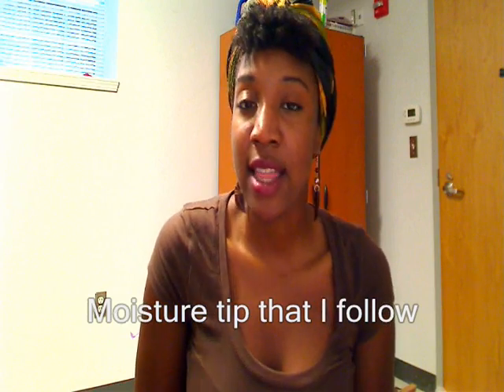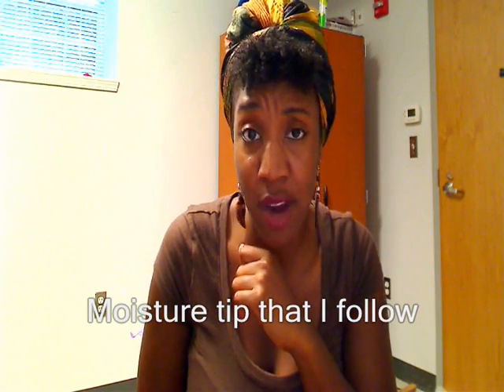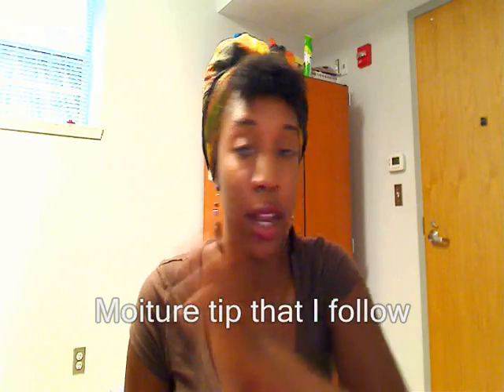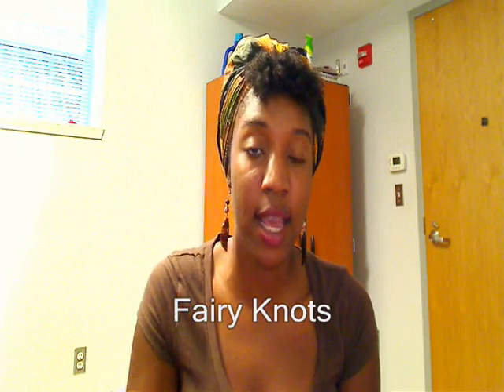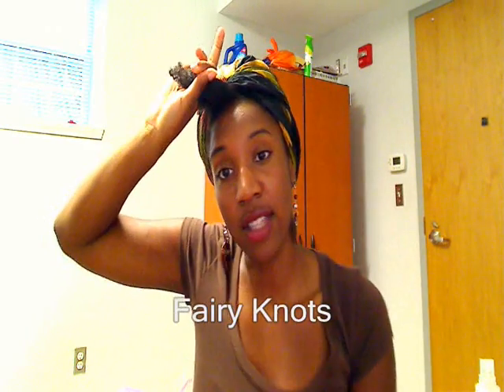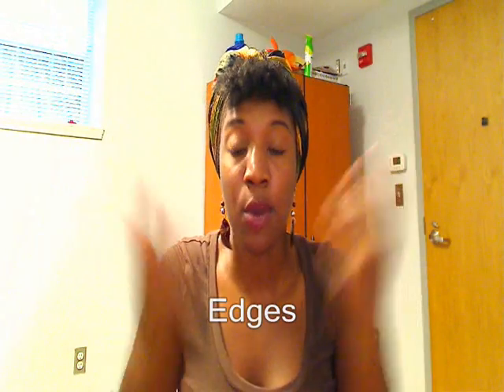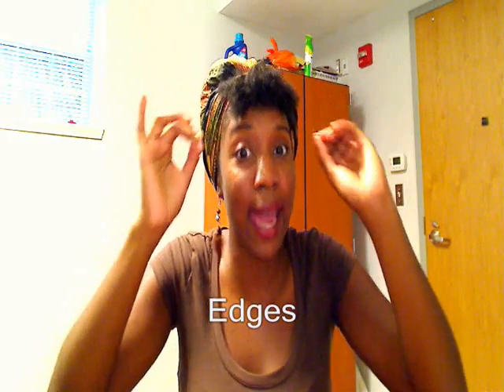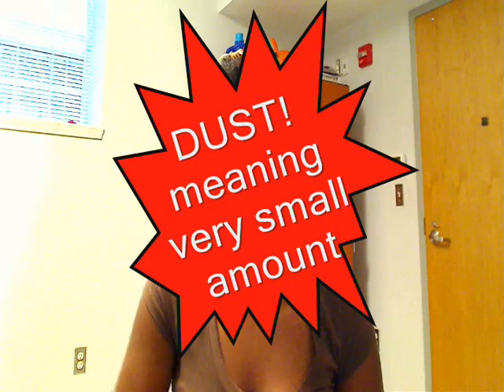Easy Natural Hair Regime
For Daily Tips Join my Facebook "Lady Key's Natural Hair Community"

Please Read This video is NOT my moistruizing regime but rather my Hair regime throughout the week.  This video is to teach you what it is that I do to retain length and promote growth